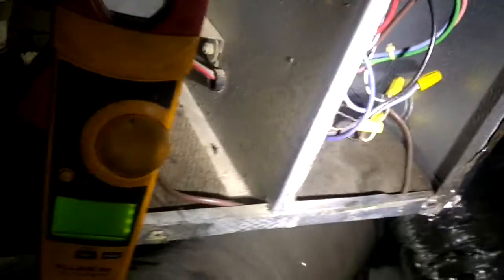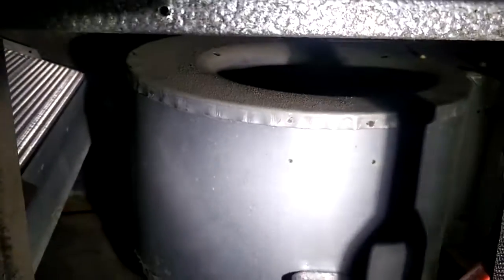Air Handler Blower PSC Motor Not Working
Bad run capacitor.